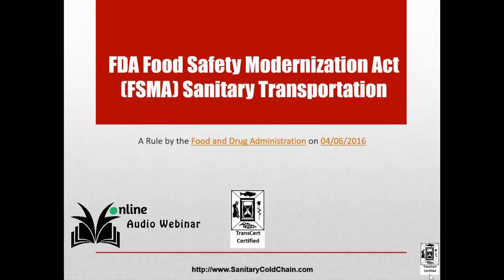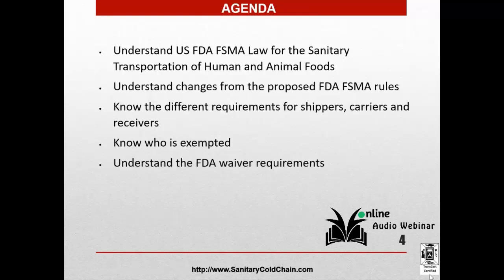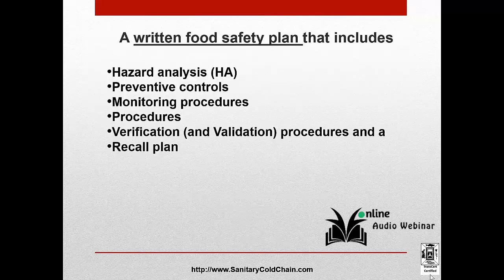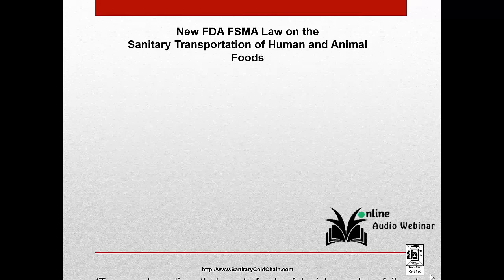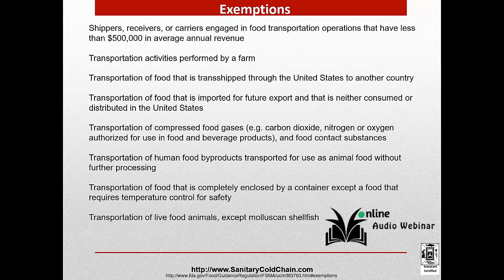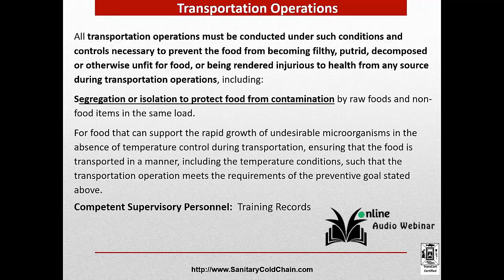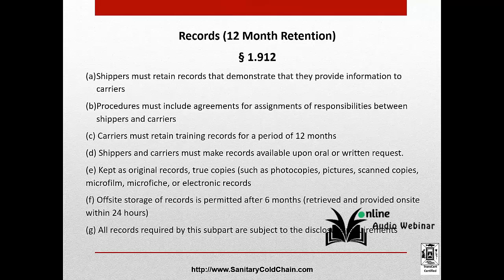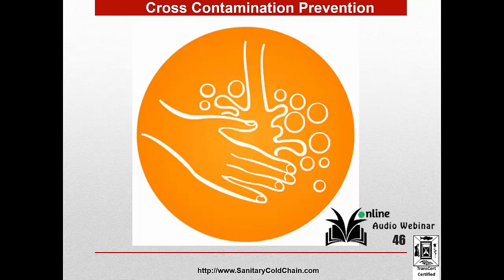FDA Food Safety Modernization Act (FSMA) Rules on Sanitary Transportation of Human, and Animal Foods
Final compliance dates for full implementation of the FDA Sanitary Transportation rules have passed. If you have not fully trained your staff, your company is out of compliance. This session will cover the basic rules.

The session will cover each section of the new sanitary food transportation law you need to protect consumers and your company.

The new law went into effect on April 6, 2016, which means there is no time left for perishable food carriers, shippers, receivers, and maintenance operations to develop and implement risk-reducing preventive food handling, load, and un-load, as well as make distribution and transportation process improvements.

Learning Objectives:-

Understand US FDA Laws for the Sanitary Transportation of Human and Animal Foods
Understand changes from the proposed rules
Be able to use a simple checklist to perform a gap analysis between your current practices and new compliance requirements.
Begin to develop and implement a company transportation food safety plan to close any gaps
Write and implement appropriate container procedures (truck, trailer, sanitation, testing, container traceability, and temperature monitoring)
Develop a Shipper/Carrier/Contract of Carrier that meets FDA requirements.
Know the different requirements for shippers, carriers, and receivers.
Understand load and unload requirements
Assure you have competent personnel in place
Understand new food transportation standards
Know which tools are required for food transportation sanitation controls
Know where to get certification training for drivers and other personnel

Over 84,000 food shippers, carriers, and receivers are impacted by this law and most have less than one year for full compliance. This new law requires significant changes to procedures currently employed for food transportation operations, vehicles, tools, and equipment used in food transportation. The final rules have now established the law which has significant differences from earlier published proposed food transportation rules, laws, and guidance documents. Self-reporting of compliance failures is required as are critical shipper-carrier agreements for data, records, and reporting.

Transportation and Logistics food transportation food safety rules have been finalized by the U.S. Food and Drug Administration (FDA). Under congressional instructions, the Food Safety Modernization Act (FSMA) requires the FDA to audit, enforce, and improve new rules of food transportation operations, personnel, vehicles, load and unload personnel and practices, cross-contact (contamination), vehicle storage, inspection and test, training, records retention, and vehicle qualification.

This law provides a significant focus on:

Foods not completely enclosed by a container
Contracts of Carriage
Risk-reducing adulteration prevention
Personnel training and certification
Procedures for sanitation, precool, inspection, and data collection
Fulfillment agreements between shippers and carriers
Maintenance and record keeping that provides evidence of compliance
Drivers
Load and unload personnel
Vehicle qualification and certification.